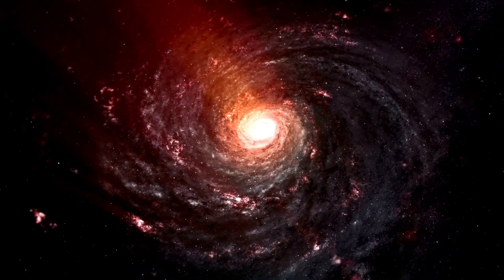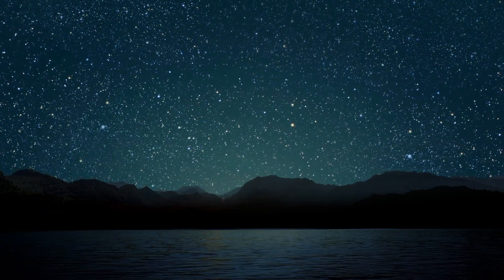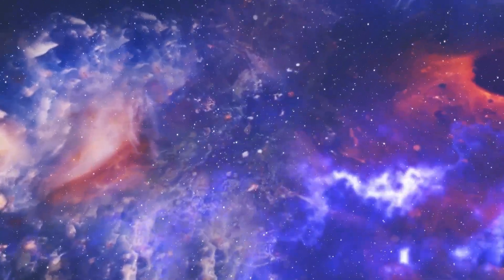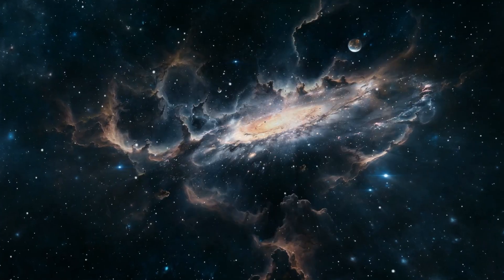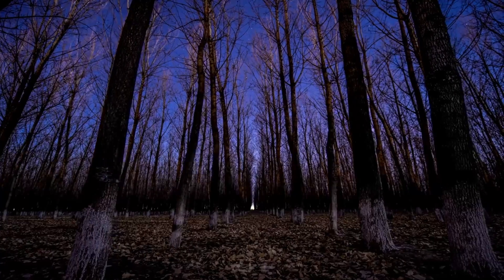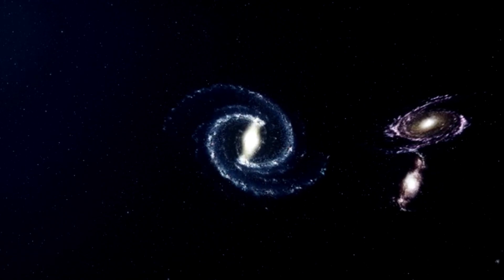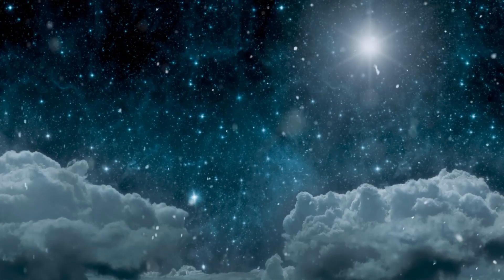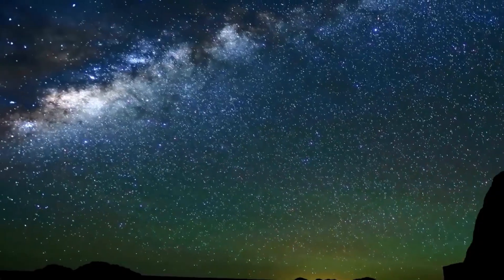Countdown Begins: Brian Cox Reveals Imminent Betelgeuse Supernova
🌌 Get ready! The countdown begins as Brian Cox reveals the imminent Betelgeuse supernova! Join us as we explore the dramatic unveiling of this cosmic event and its profound implications for astronomy. Dive into the excitement with one of the world's foremost astrophysicists and witness history in the making. Don't miss out on this extraordinary journey through space and time!